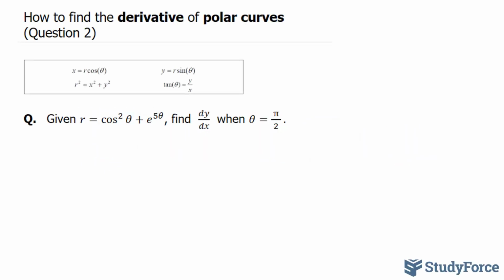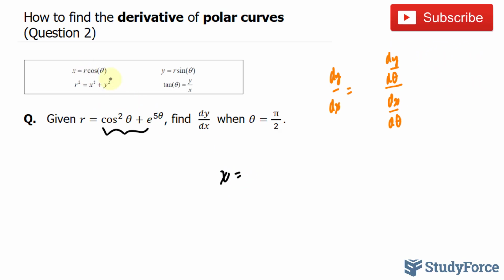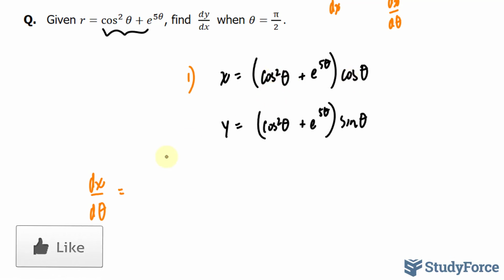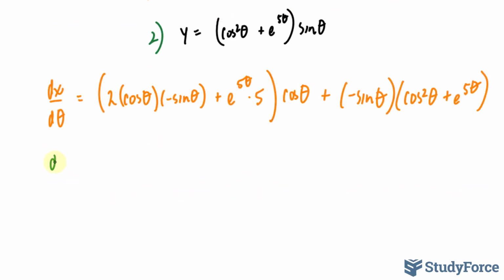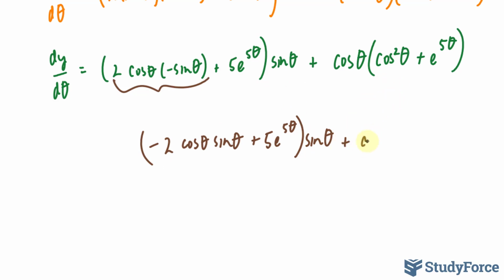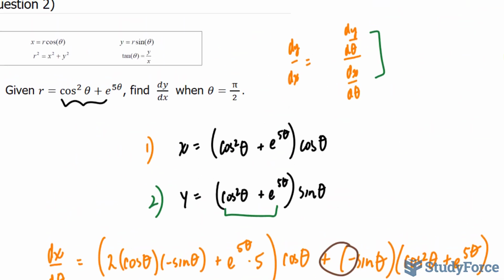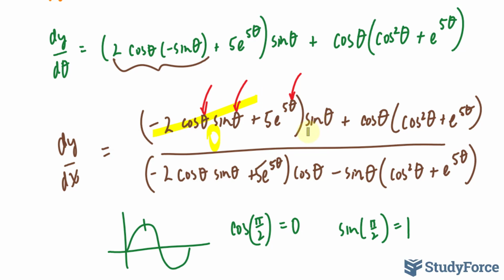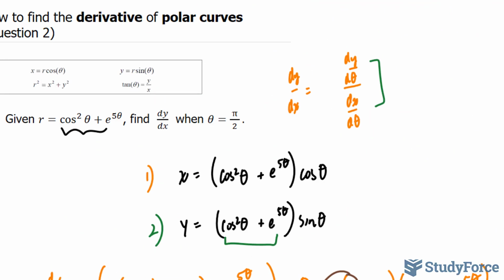Derivative of Polar Functions | r = cos²⁡θ + e^5θ (Example 2)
Q.   Given r=cos^2⁡θ+e^5θ, find  dy/dx   when θ=( π )/2  .